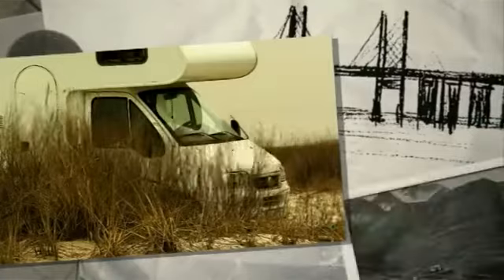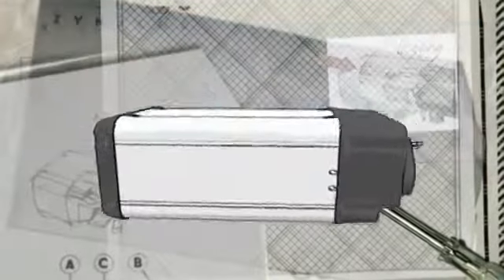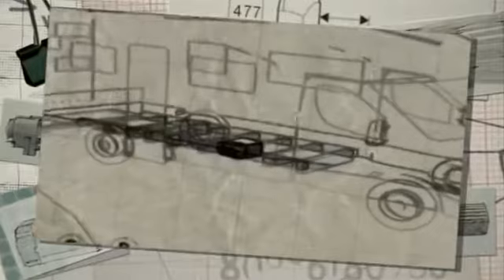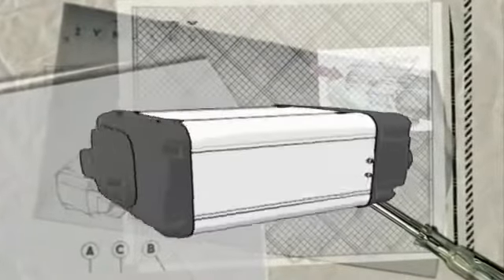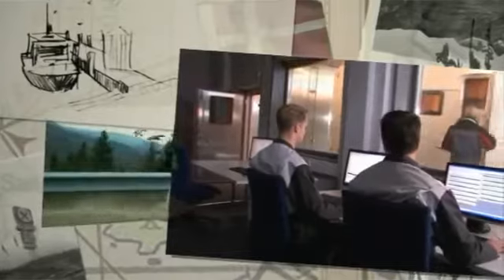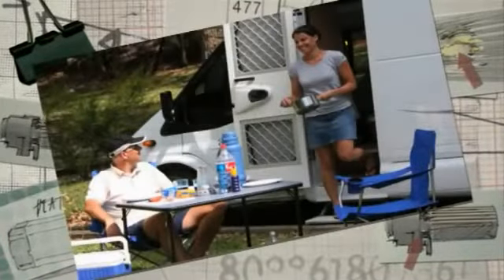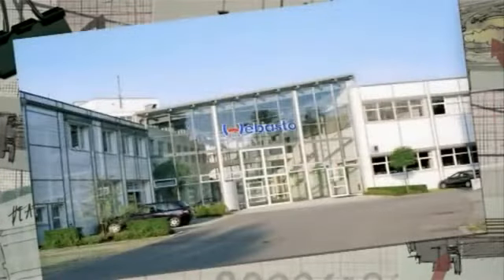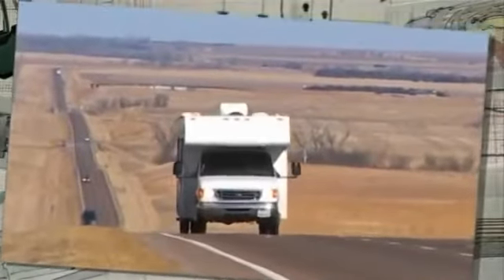Webasto Dual Top - I enjoy winter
The integrated, diesel powered heater for perfect comfort. An air heater combined with a hot water boiler for cosy warmth in the cabin and long showers.